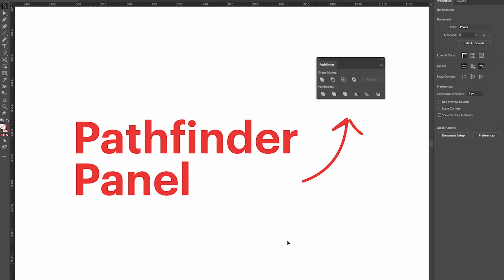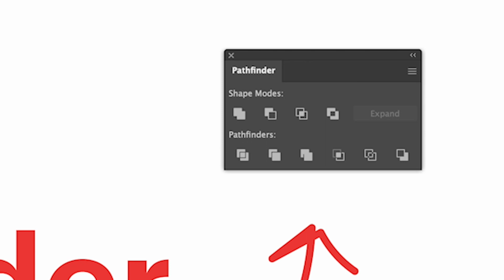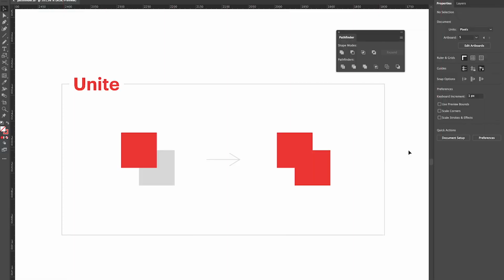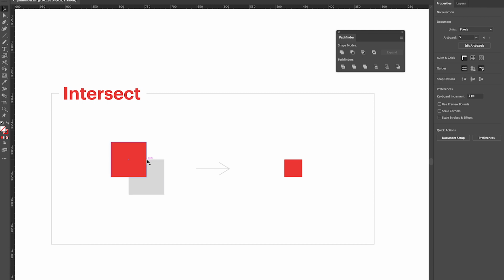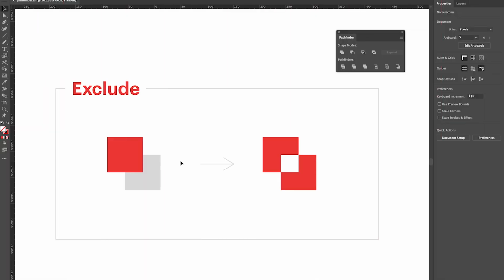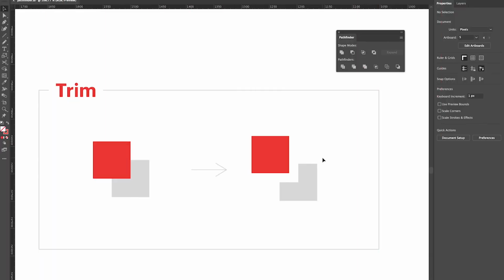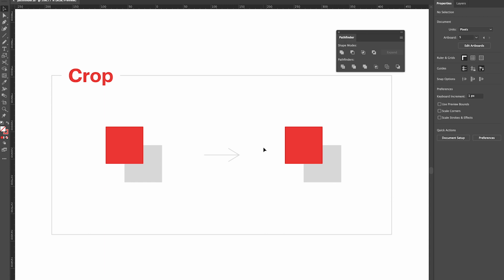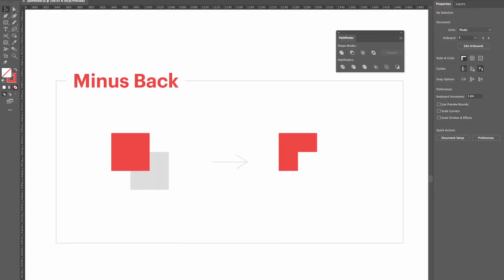Pathfinder Panel Overview - Adobe Illustrator Tips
A brief overview of every tool in the Pathfinder panel in Adobe Illustrator.